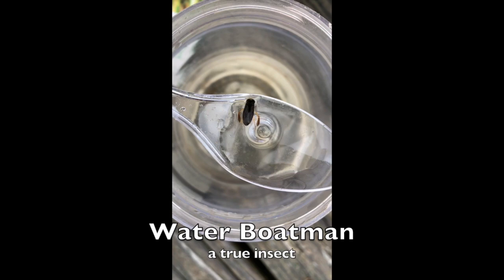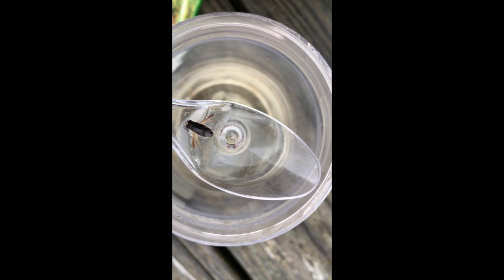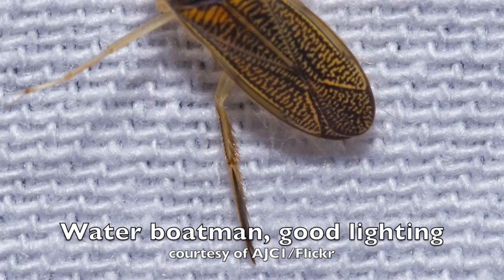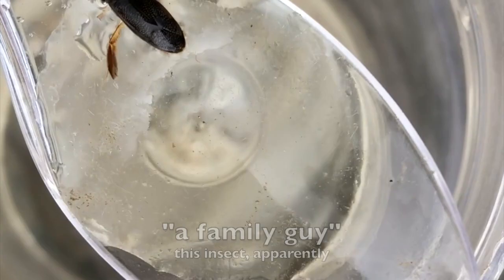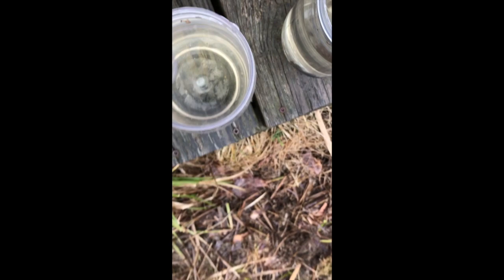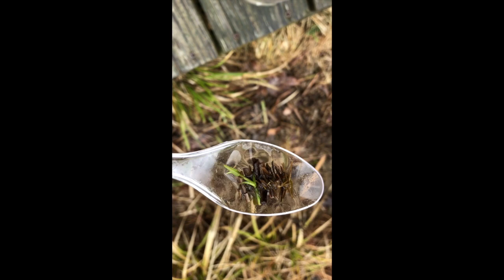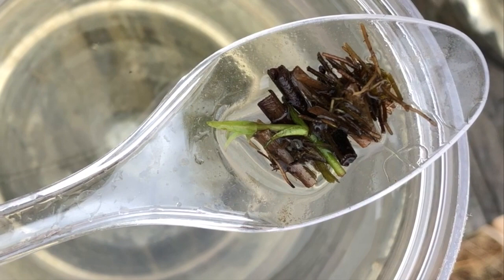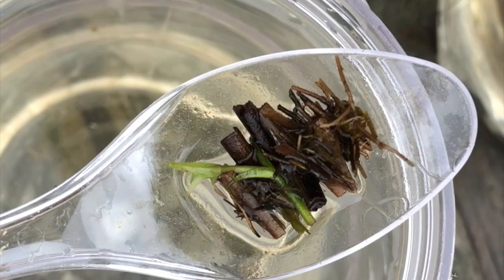Vernal Pool part 3: what else I put in jars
Arthropods! Water boatmen, caddisfly larva, etc.